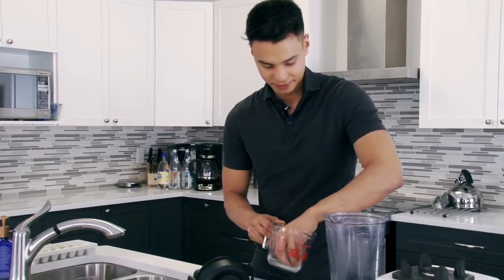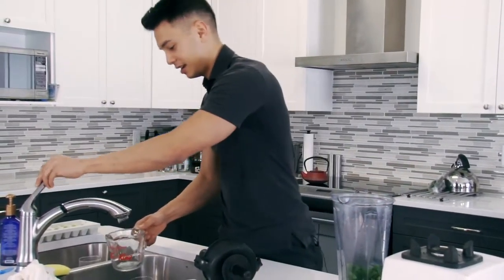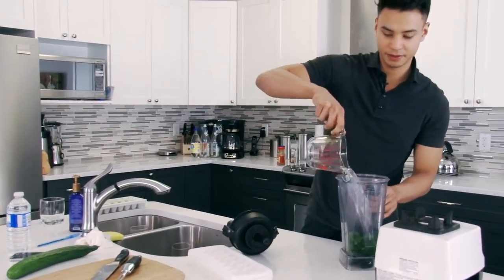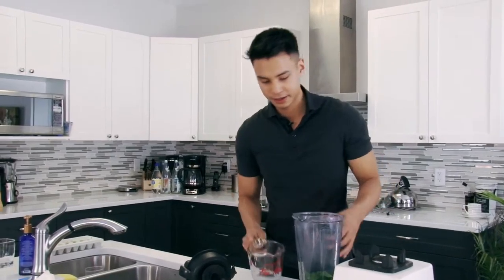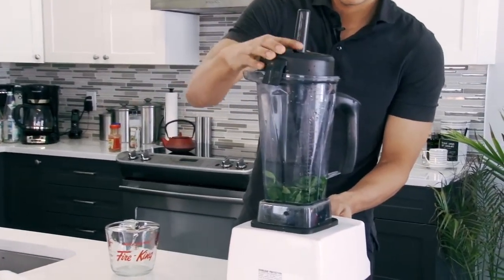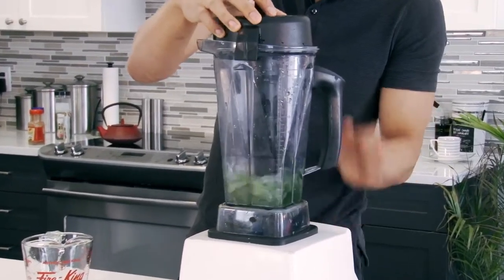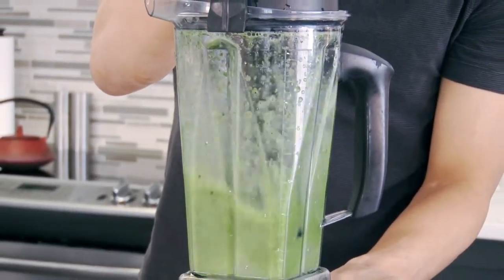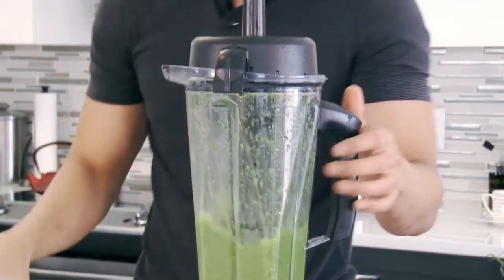Toronto personal trainer show show to make mint ice cubes